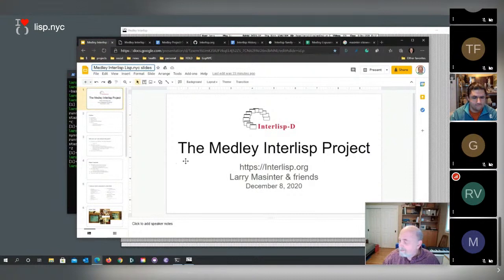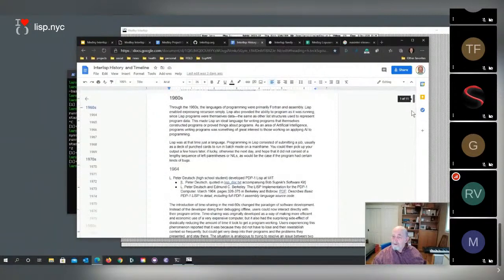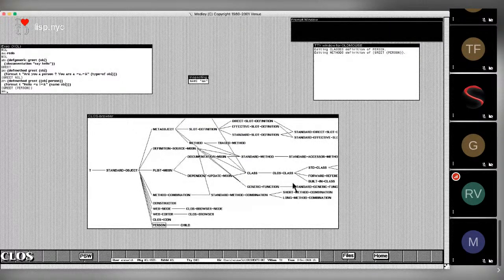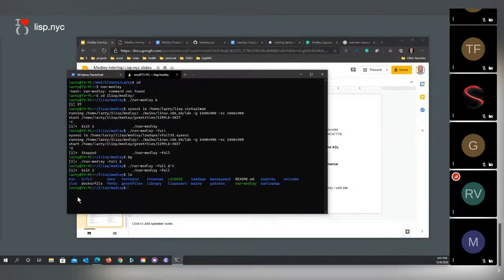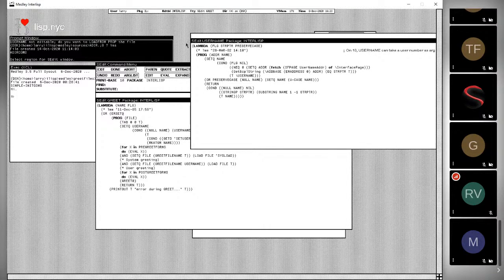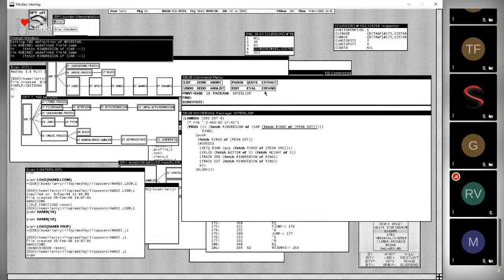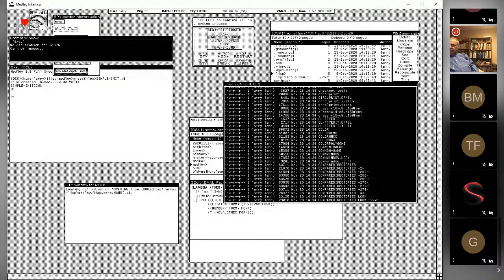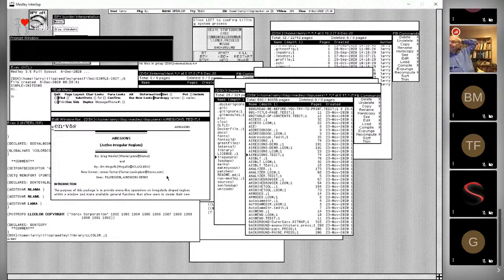Larry Masinter, The Medley Interlisp Project: Status and Plans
Medley Interlisp is the environment from the old Xerox Lisp machines, which was spun out to a company called Envos, which then turned into Venue.

It was once a commercial software development environment aimed at the 1980s AI market, and it contained many influential ideas. Notecards, for example, was a conceptual predecessor of Apple's Hypercard, and D-EDIT and S-EDIT are sort of the canonical ancestral structure editors. Masterscope and the "file package" included system-management tools that combined features of version control and build systems, with comprehensive cross referencing support.

Medley was the latest release of the Xerox Lisp environment, before the whole environment was renamed Medley. It was originally written in Interlisp (a dialect separate from the MACLISP/Common Lisp tradition, with its own ancestry), but later, Common Lisp also became part of the environment. Medley includes WYSIWYG text editor (TEdit), email organizer (Lafite), performance tools (Spy) and many other libraries and user contributed code (from the 1980s).

The 1992 ACM Software System Award, to Daniel G. Bobrow, Richard R. Burton, L. Peter Deutsch, Ronald M. Kaplan, Larry Masinter, Warren Teitelman

for their pioneering work in programming environments that integrated source-language debuggers, fully compatible integrated interpreter/compiler, automatic change management, structure-based editing, logging facilities, interactive graphics, and analysis/profiling tools in the Interlisp system.
At this point the base system is usable enough on 64-bit OSes and quite fast (A $40 pi runs Lisp id sbout 150 times faster than a $30,000 Xerox 1108 in 1982).